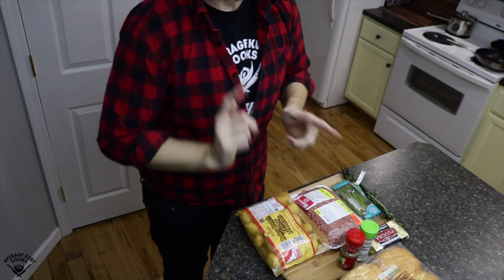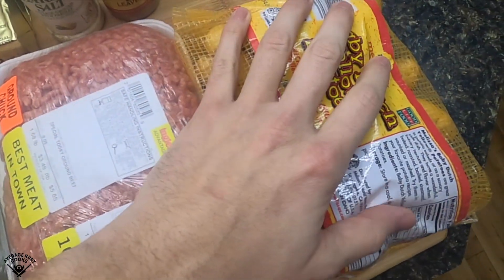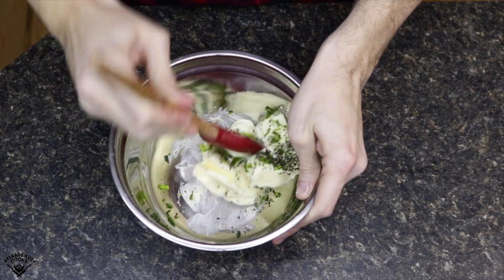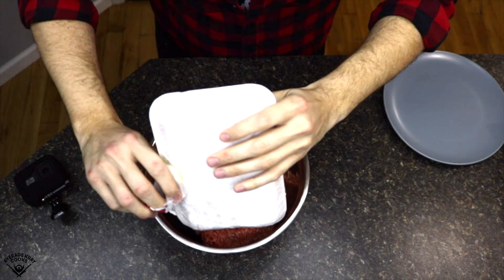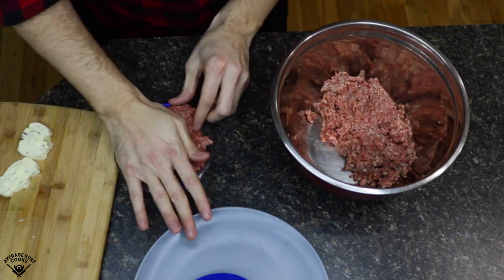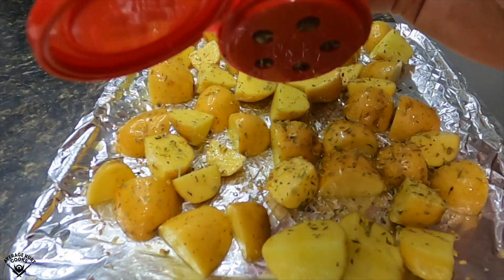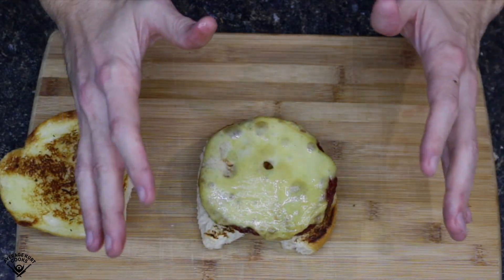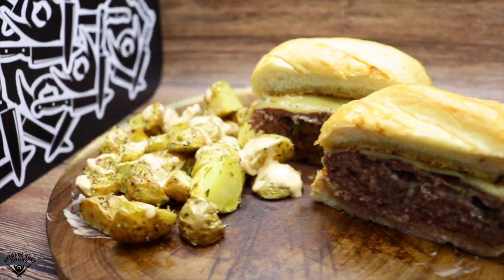Burger Stuffed With Butter | How To Make Butter Burgers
I decided to stuff a burger with some home made herb butter. And it was amazing!